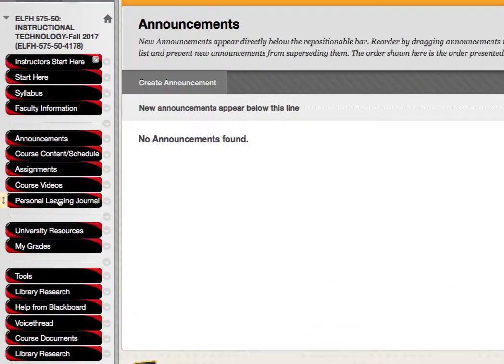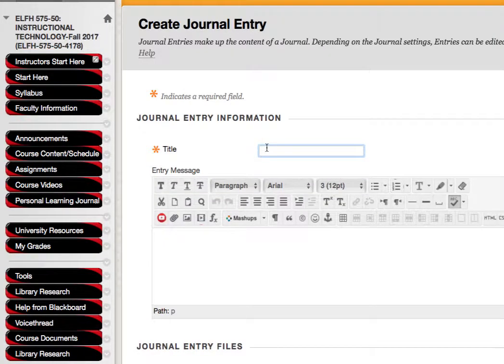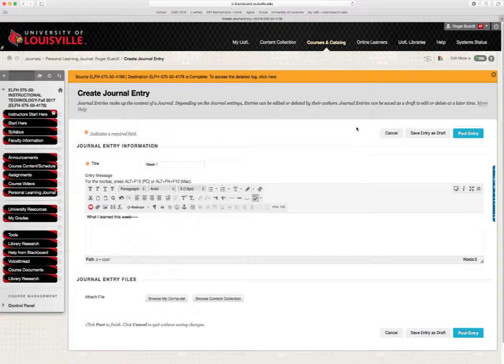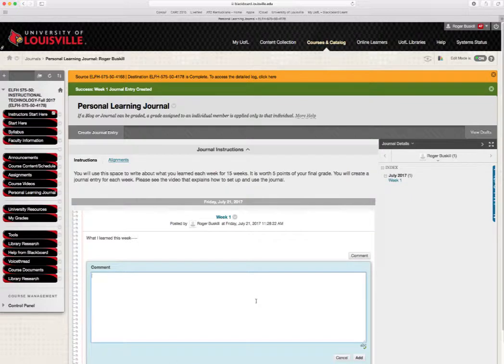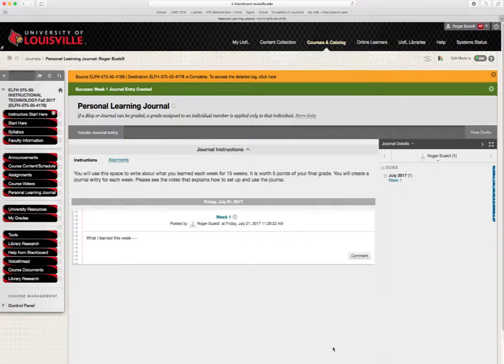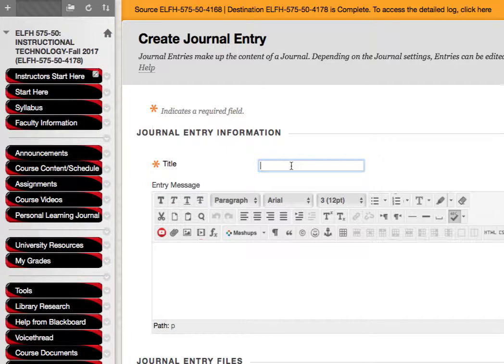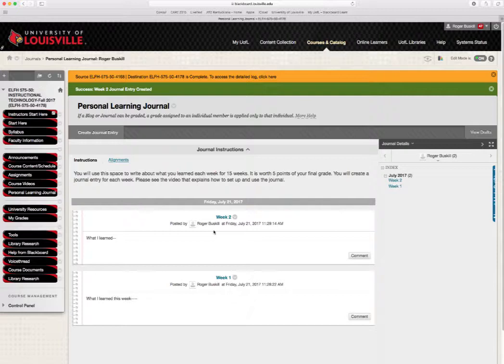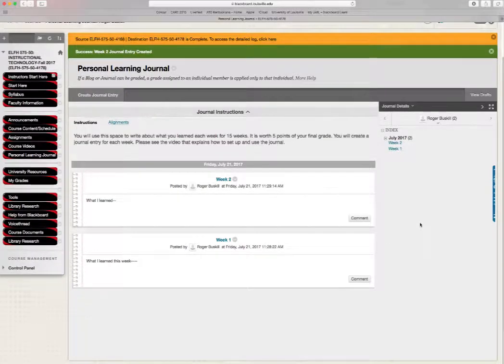575 Learning Journal